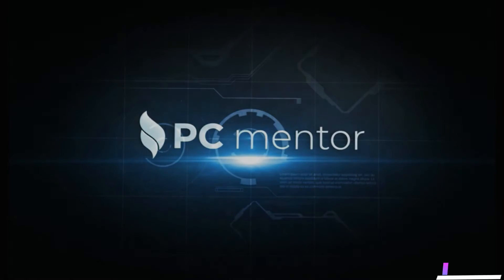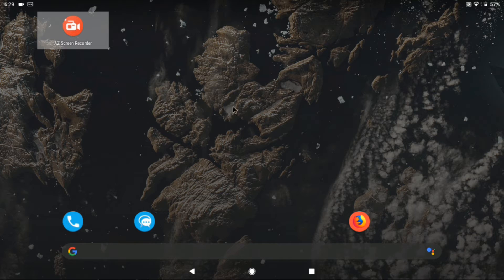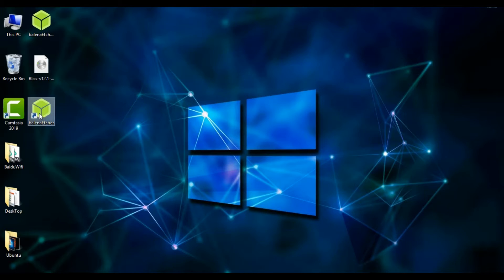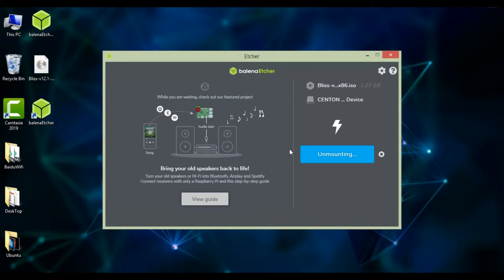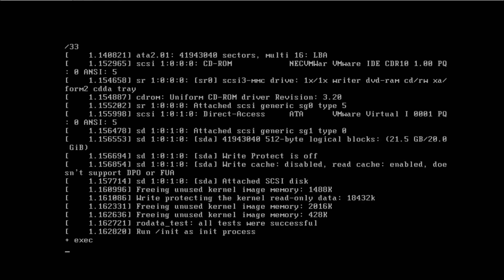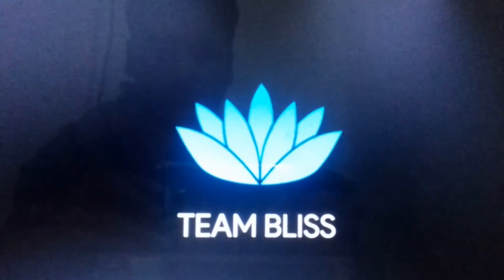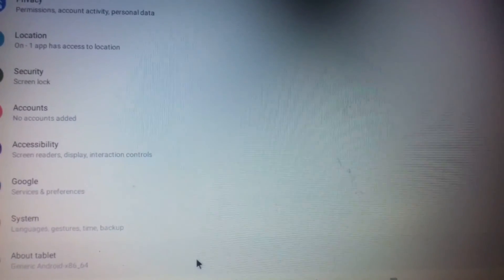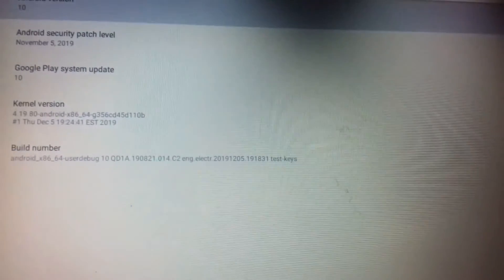How to Install Android 10 Q ON PC: Bliss OS Alpha Android 10 |BLISS OS Android 10 Installation ON PC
How to Install Android 10 ON PC: Bliss OS Alpha Android 10 | BLISS OS Android 10 Installation ON PC
Download Bliss OS
Install Bliss OS
And Customize the settings of Bliss OS

Bliss OS (x86)
Android for your PC
This is the  Open Source OS, based on Android, that incorporates many customizations options and added security features.

Bliss OS Features
Focus on design
We include many options for customization and theming throughout the OS

Customized settings
We offer many custom options for big screens and small screens alike that allow you to setup your device for various different tasks.

Performance
We built the OS with a focus on speed and stability with tweaks to assist in the most demanding applications.

Battery-friendly
Extra options are provided to help tune battery consumption to the best levels

Added Security
Additional security options and features are found throughout the OS. And AOSP security updates are merged regularly.

Compatibility
We bring Bliss to every device we own. And our PC builds include extras for ARM/ARM64 app compatibility.
XDA:DevDB Information
Bliss OS (x86) for PC's - 12.x Development - Android 10, ROM for all devices (see above for details)

Contributors
electrikjesus, jackeagle

ROM OS Version: Android 10
ROM Kernel: Linux 4.x
Based On: AOSP, LOS, Android-x86

Version Information
Status: Testing

About me.

Comments